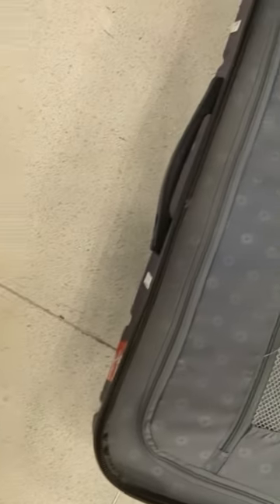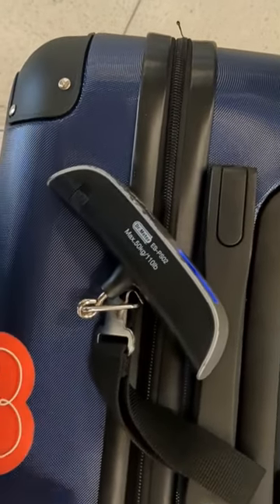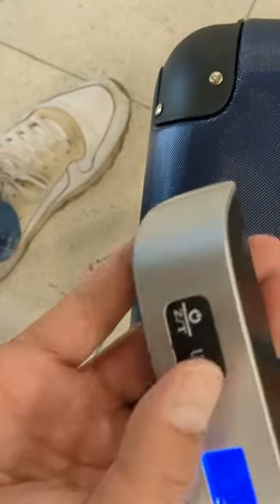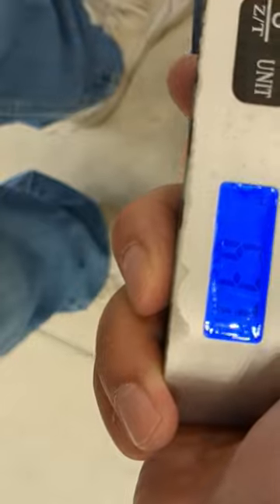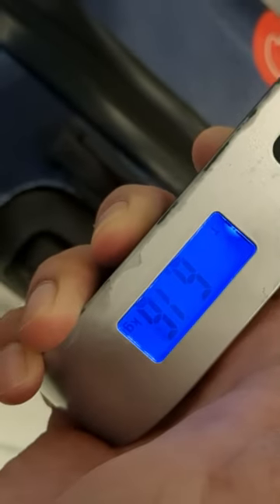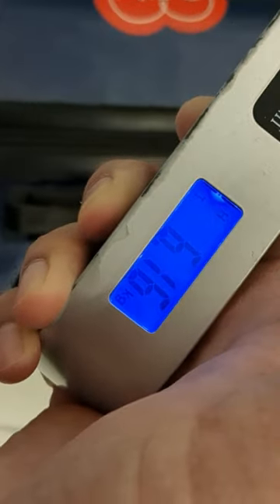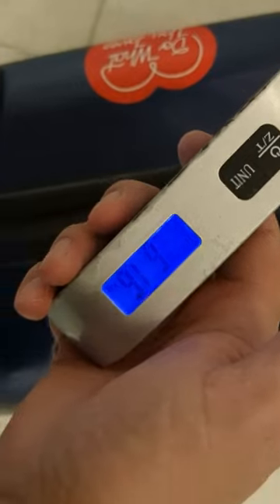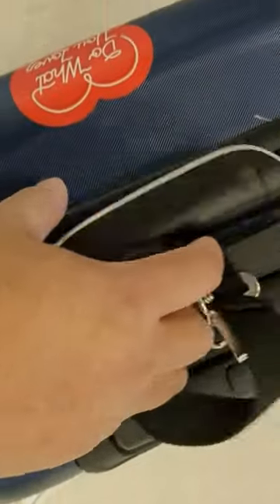The Travel Digital Scale saved my Bu$$$